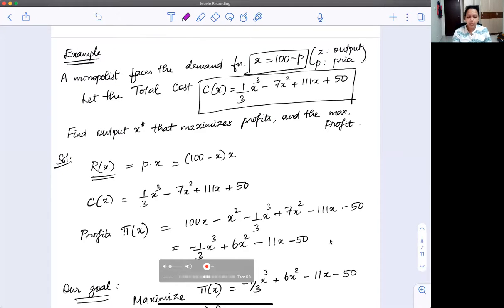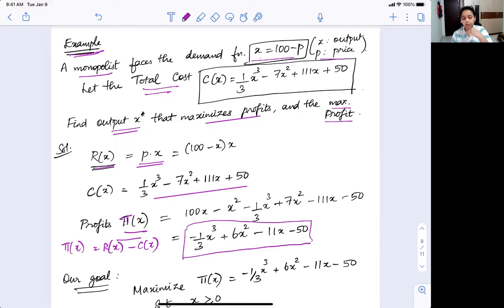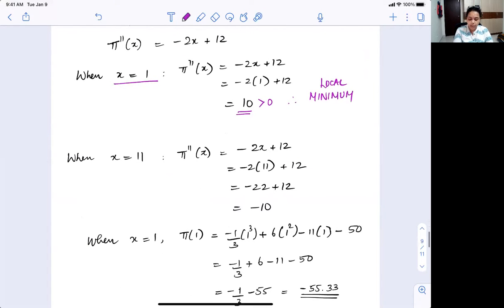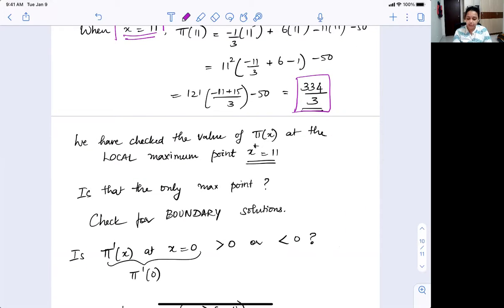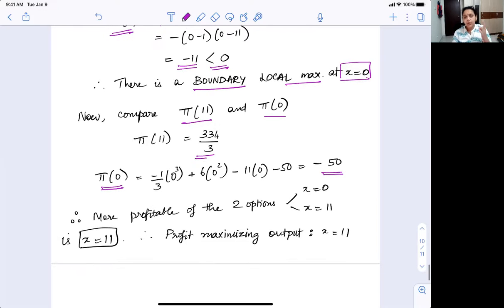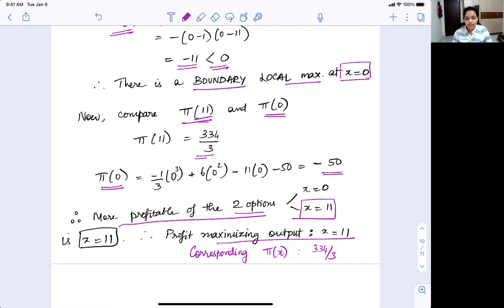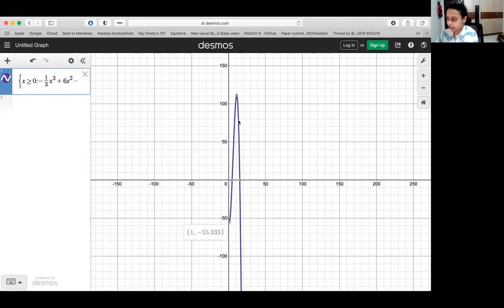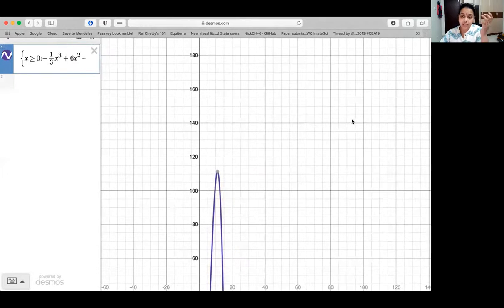Week 8 - Async 2b - Example for Interior & Border optima